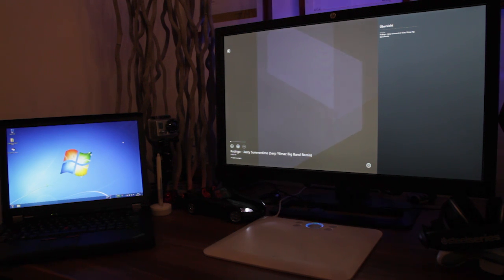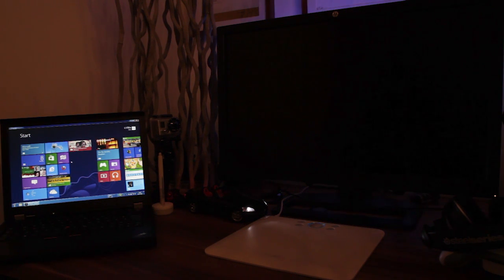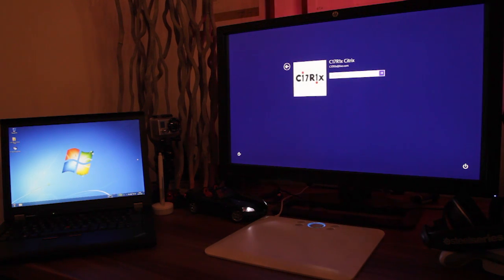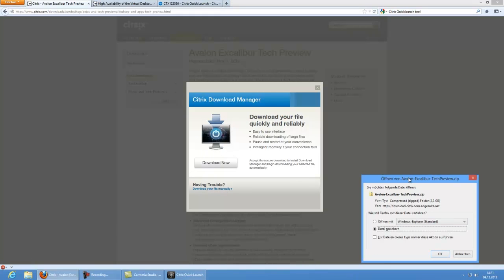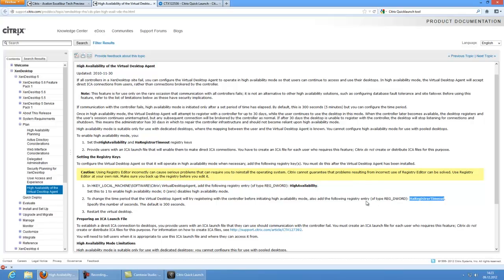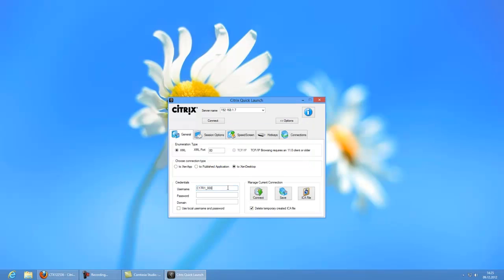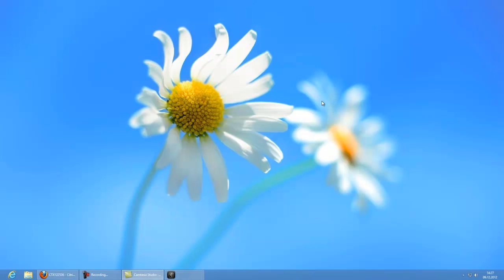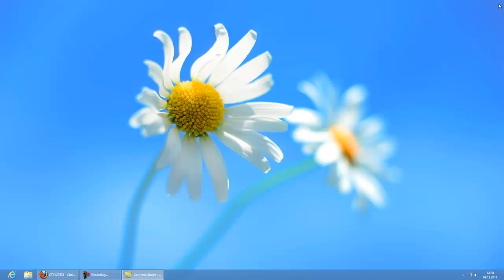Citrix XenDesktop - Free for Personal use !! (XD 5.6)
ONLY FOR VERSIONS UP TO XenDesktop 5.6 FP1 !!!
Think they saw this video and did not like it :-P
THIS DOES NOT WORK WITH XENDESKTOP 7.x !

Citrix Virtual Desktop Agent is the Core Componente of a XenDesktop´s Virtual Deskop Infrastructure. I teach you in this Video, how to set up the VDA Agent to allow Connections from anywhere, without a XenDesktop Environment in the Background.

As this Video is thought only for Citrix Admin´s, I dont tell anything about WAN Access Configuration or Ports and so on,..

You will need these 3 things, I am talking about in the Video:

If you have any Questions, please ask below or take a look in the Citrix Support Forum: